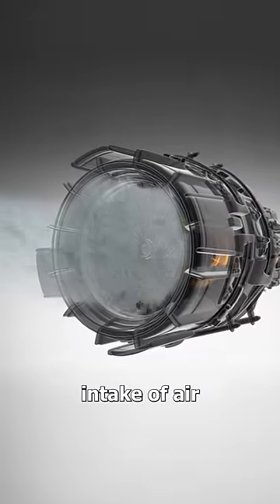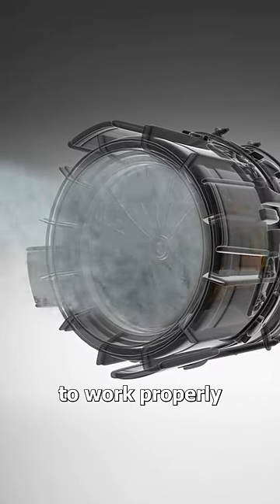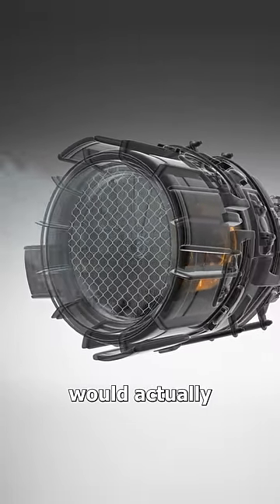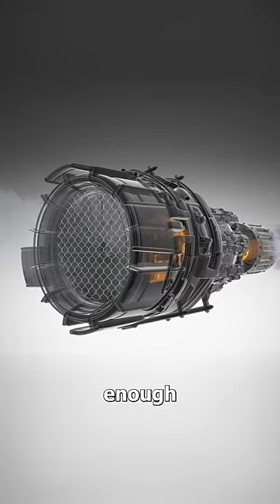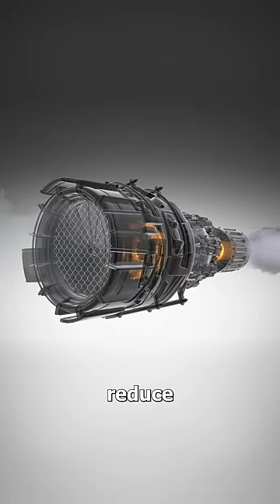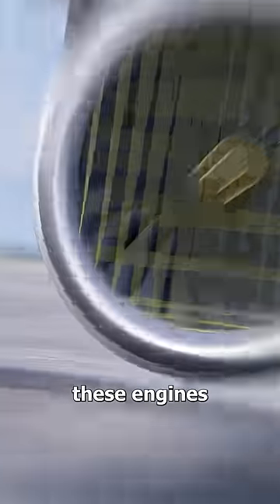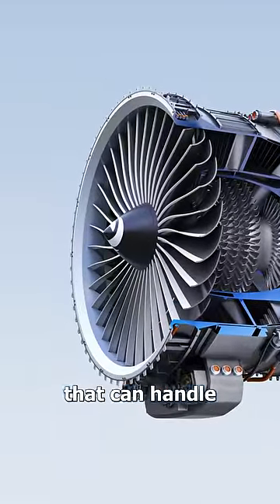Why Jets Don’t Have Bird Blockers 🤔